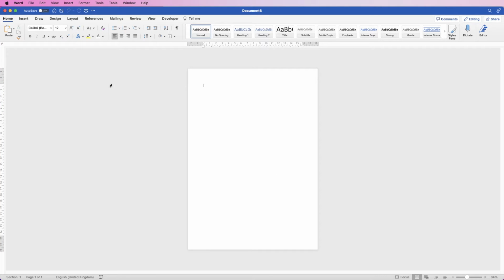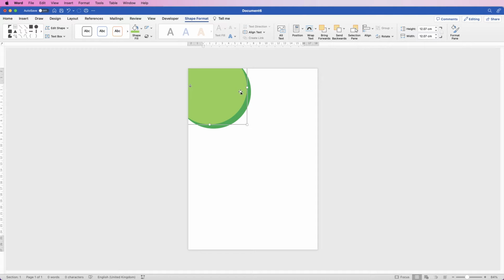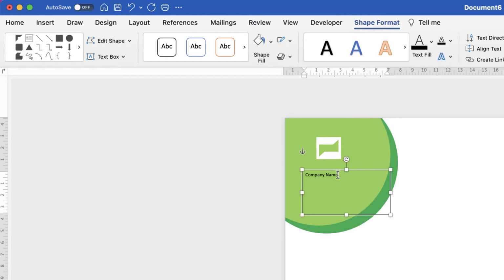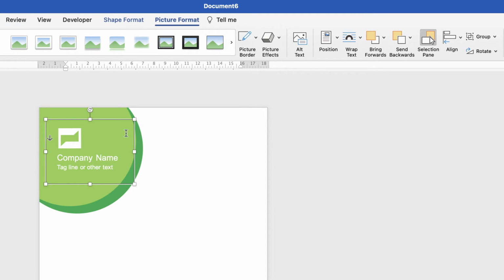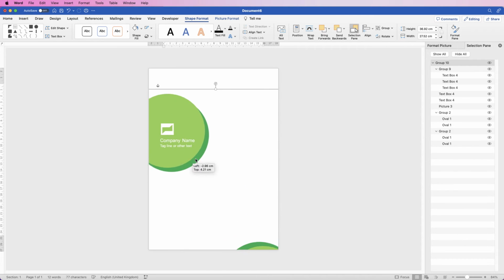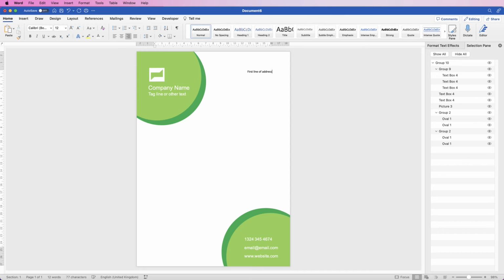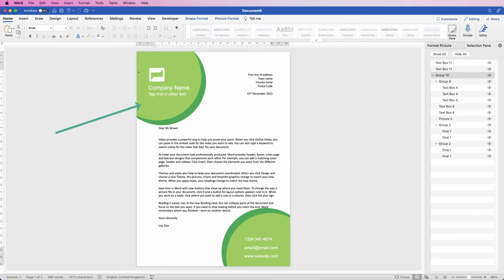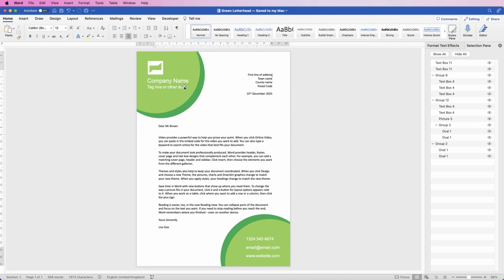Learn how to make a letterhead in Word - Easily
Learn how to create a simple letterhead in word using software graphics, learn how to place the graphics into the headers and footers, learn how to insert a logo, customise text and how to adjust the main body of text to perfectly suit your needs.

PATREONS
Citterio Genni
Tyra
James Reinhardt
Carl Jhelou Fernandez
Charnpreet Singh
Austin
Risman Bn88
Kris
Ray Fuller
Amber Hummelgard
Josh Miller
Hemasai Chaluvadi
Everest Sunkyedon
Jaleel Muhiyadeen Mohamed Rızan
Jorge
Rryanneal Respondo
Robert Pitua
Subramanian Rajagopalan
Ashish Malhotra
Avia Ramsay
Mauro